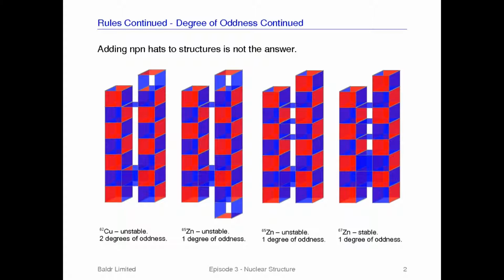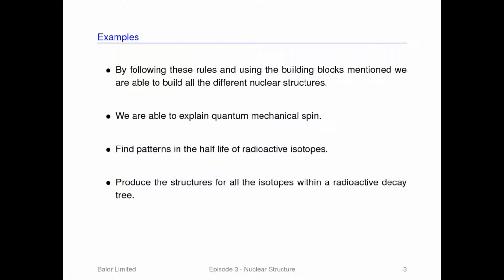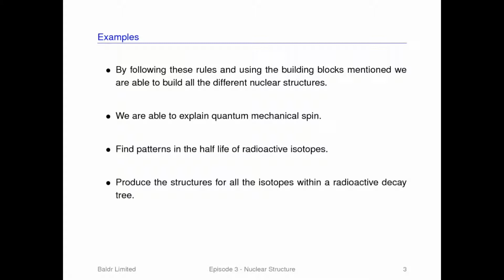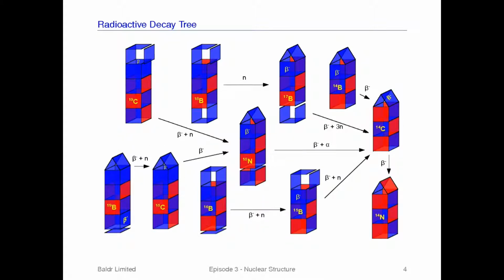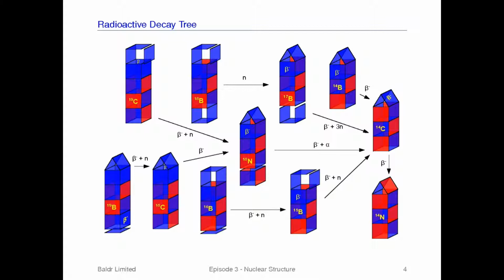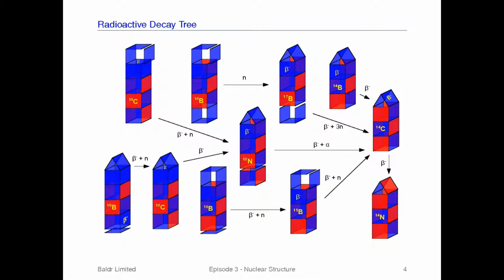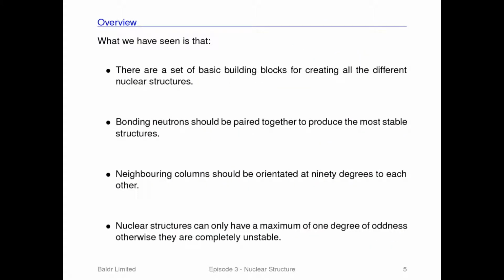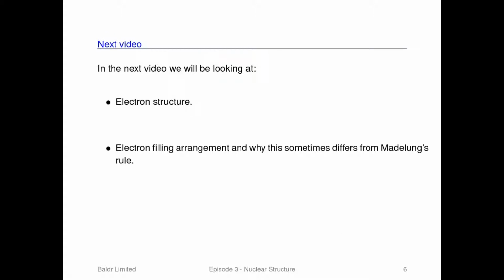Part 6: Nuclear structure for a new model of the atomic structure.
Part 6 of 6, of the third episode, introducing a new model of the atomic structure.  In this episode we show how the protons and neutrons fit together to produce all the different atomic nuclei.  We also explain what rules need to be followed to produce stable structures.